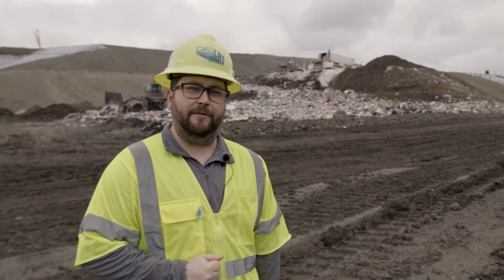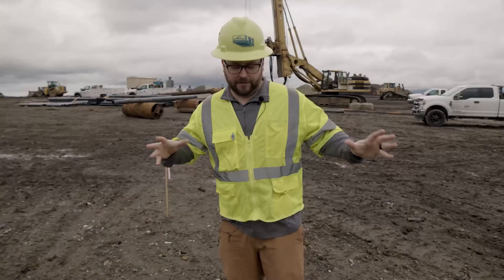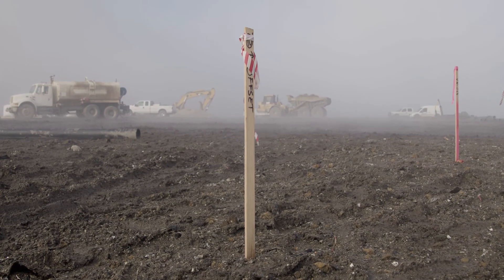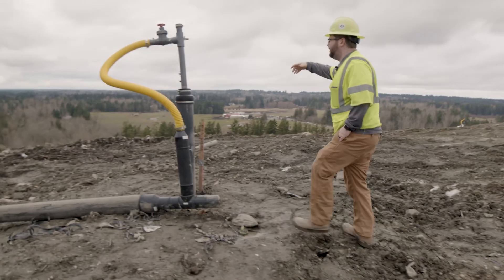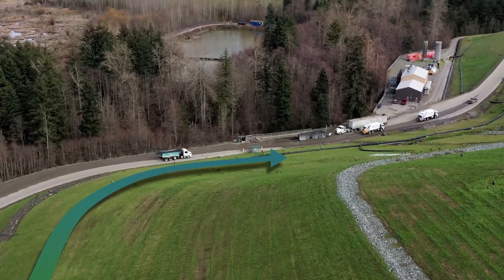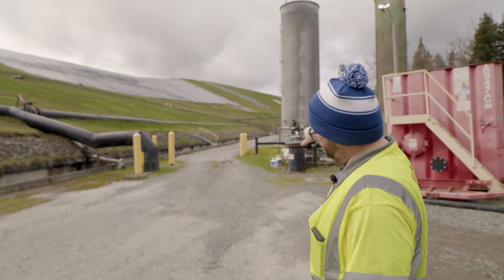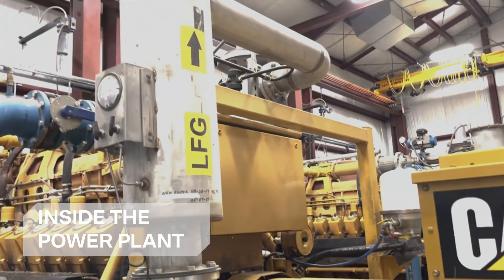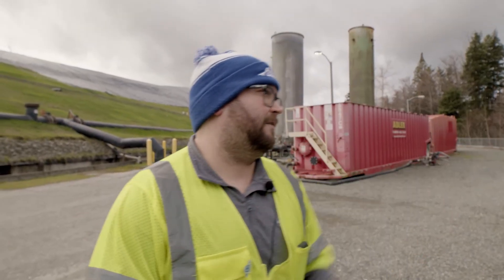LRI PROUD Video Series - LRI Landfill Gas Collection System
Welcome to the next episode of our LRI PROUD Video Series! LRI Landfill receives all of Pierce County's municipal solid waste. When waste is buried at the landfill it creates landfill gas. We have a state of the art Gas Collection and Control System that ensures this gas is captured and ultimately piped to our Landfill Gas to Energy facility. This facility creates enough electricity to power up to 4,000 homes in Pierce County. Our landfill can create potential landfill gas odors, especially during site construction.